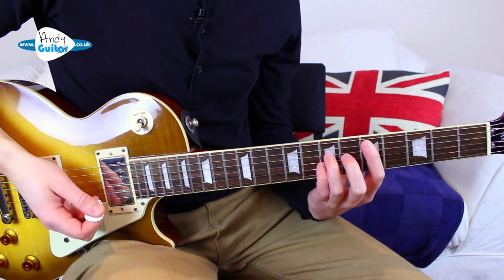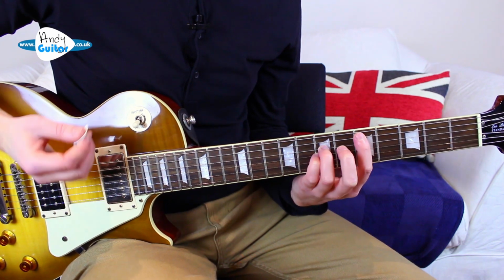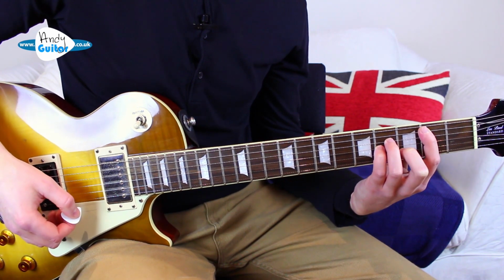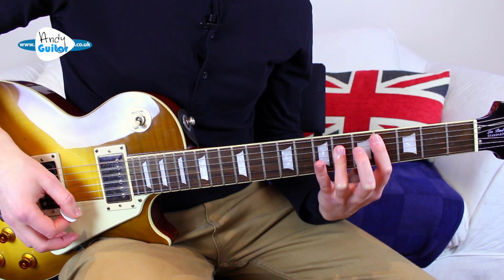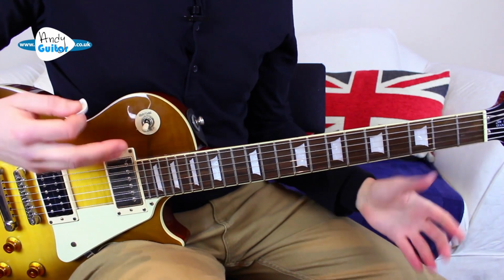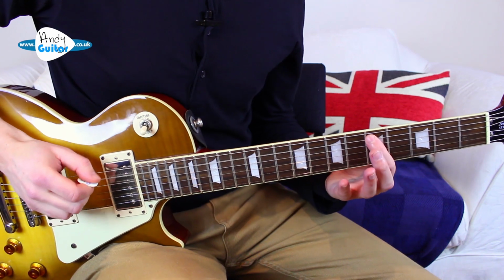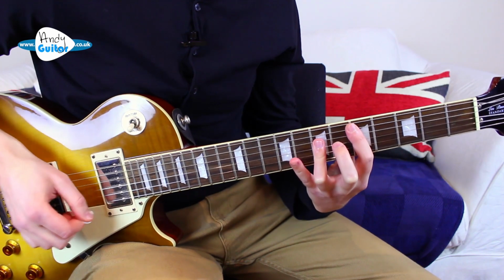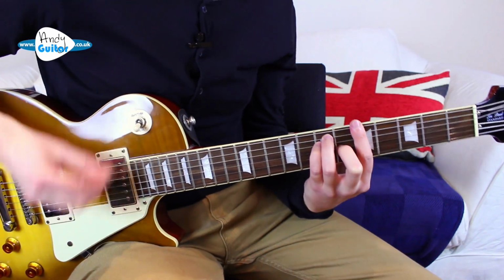'Teenage Kicks' Guitar Lesson - Undertones - how to play on guitar